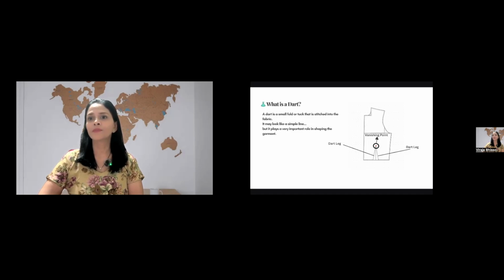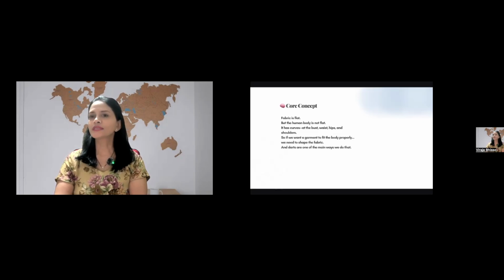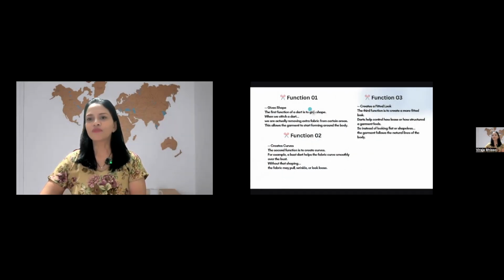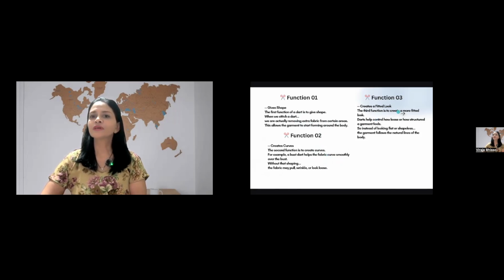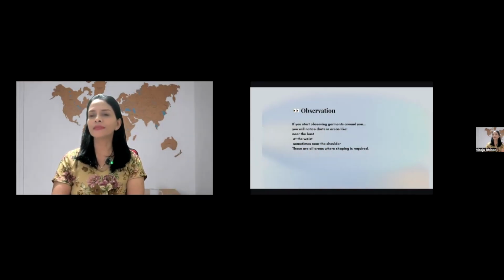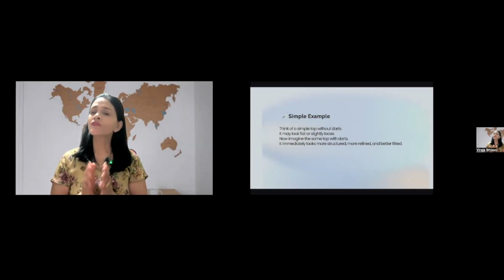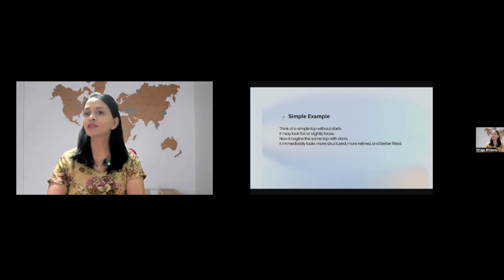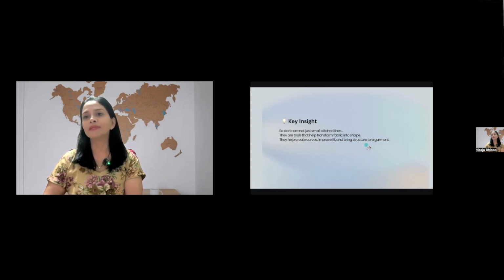What Are Darts in Fashion Design? (The Secret Behind Perfect Fit Explained))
A well-fitted garment is never accidental. It is carefully shaped—and one of the most important elements behind that shape is a dart.
In this video, you will learn what darts actually do in garments and why they are essential in fashion design.
We explore how a flat piece of fabric is transformed to follow the natural curves of the body, and how darts help in creating structure, fit, and balance in a garment.
If you are someone who wants to learn fashion design from the basics, understanding darts is one of the first and most important steps.